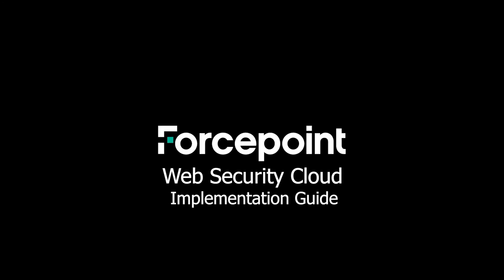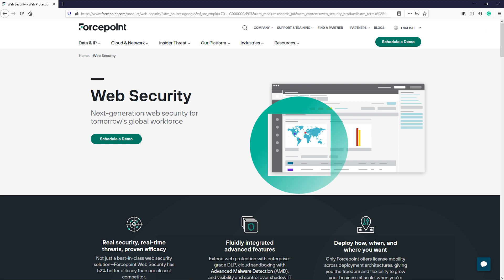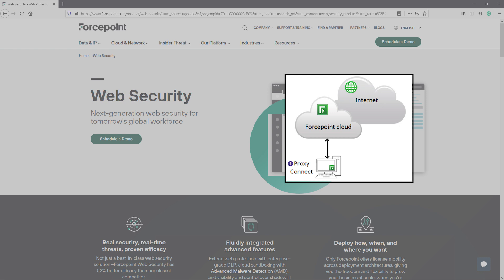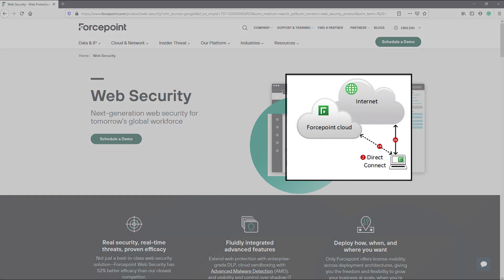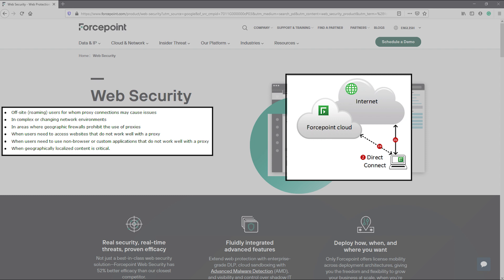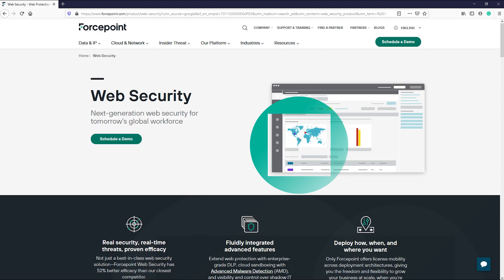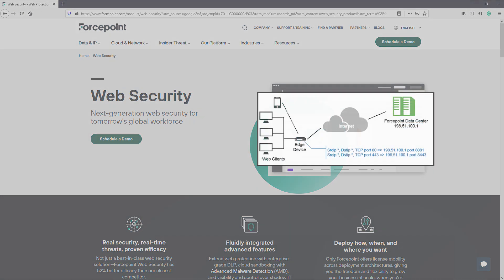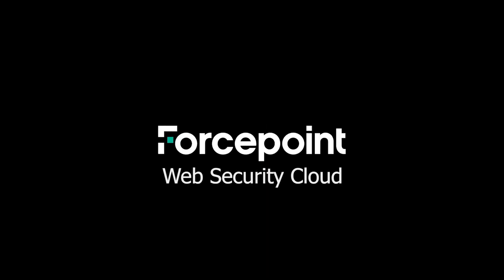Deployment Methods | Forcepoint Web Security Cloud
In this video we will discuss the deployment methods that are available for the Forcepoint Web Security Cloud solution. This will include a discussion about the proxy connect endpoint, direct connect endpoint, and the firewall redirect deployment methods. If you are looking for installation instructions specific to one of the deployment methods, then please refer to the other videos in this playlist that covers the installation of each deployment method.

Resources:
Forcepoint Web Security Cloud Portal -

Time Stamps:
00:40 - Endpoint Deployment
01:21 - Proxy Connect Endpoint (PCEP)
02:15 - Direct Connect Endpoint (DCEP)
03:35 - Firewall Redirect